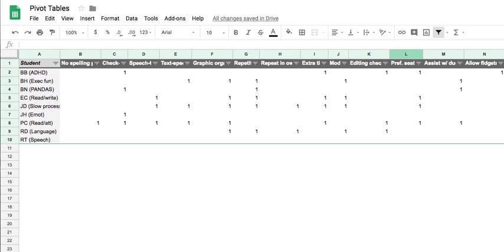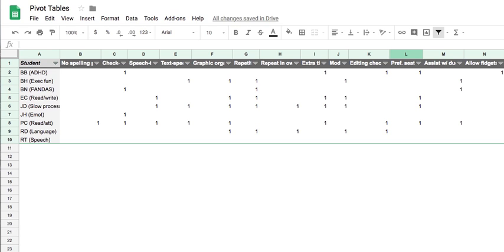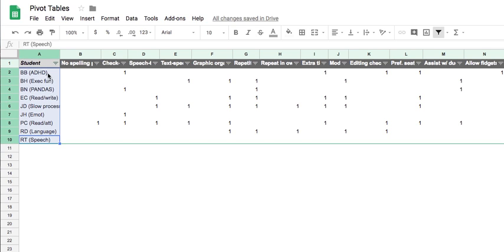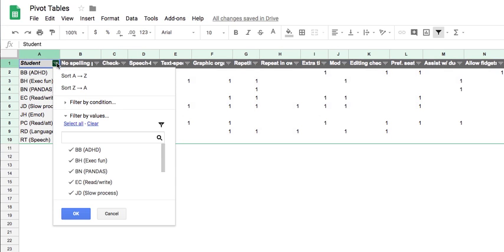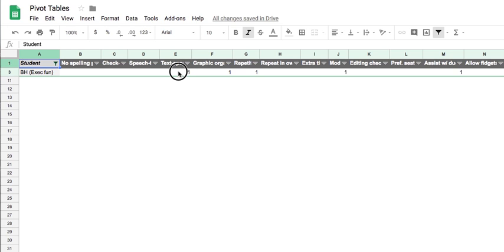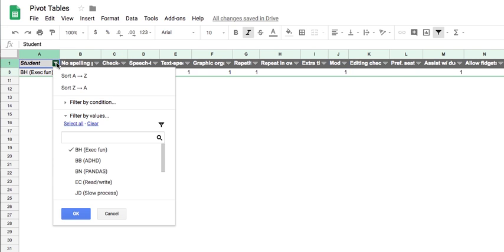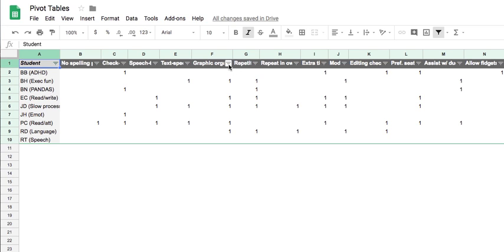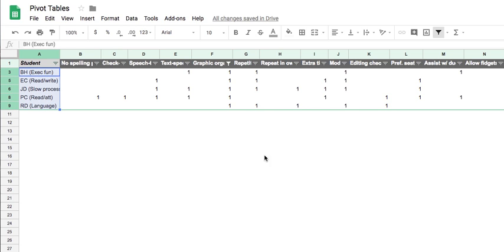Pivot Tables Datapalooza Proposal